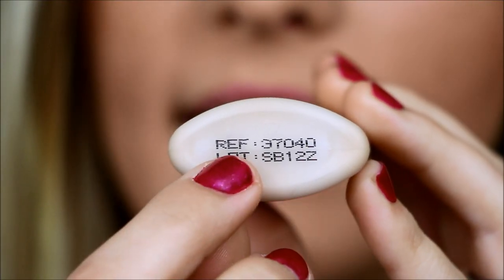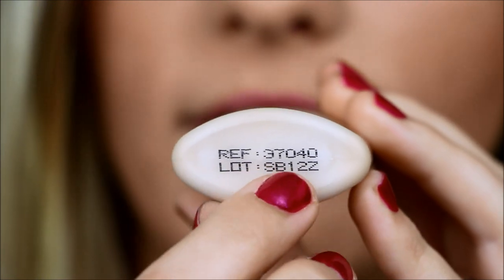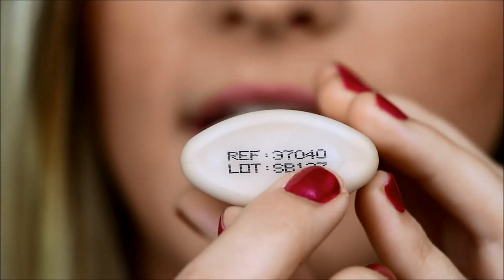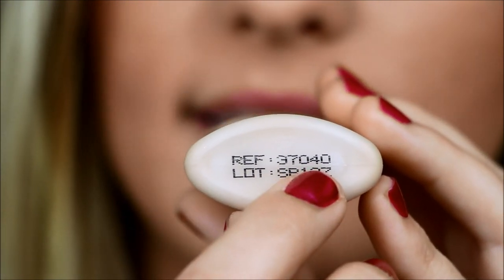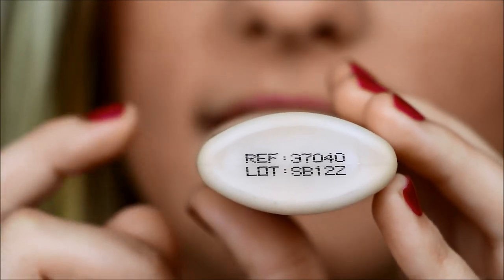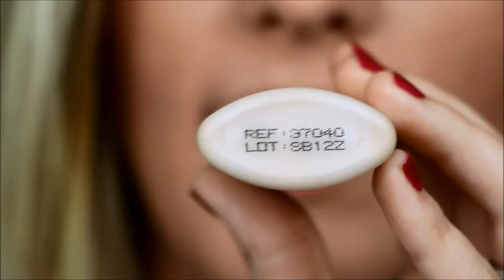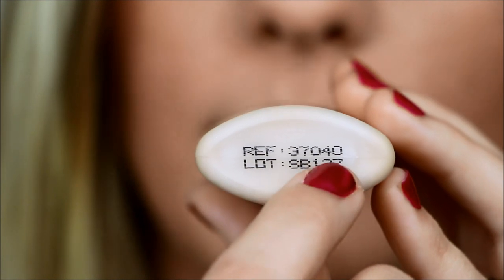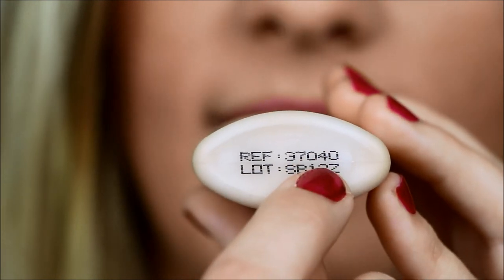MY NEW FAVORITE FOUNDATION!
Makeup Forever Foundation
Makeup Forever Super Matte Loose Powder

Come chat!!